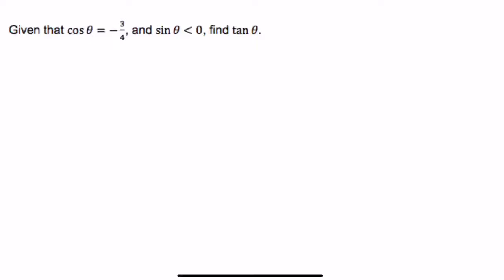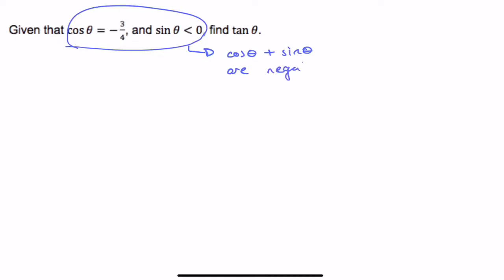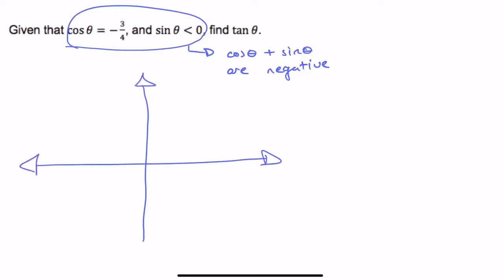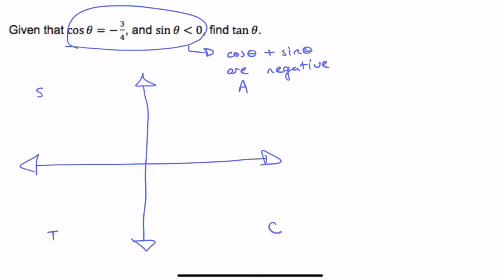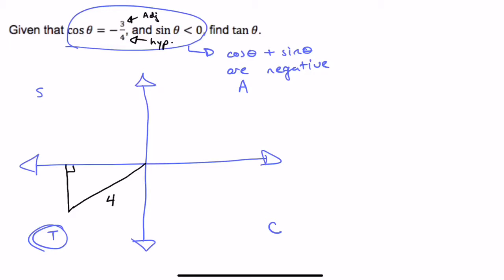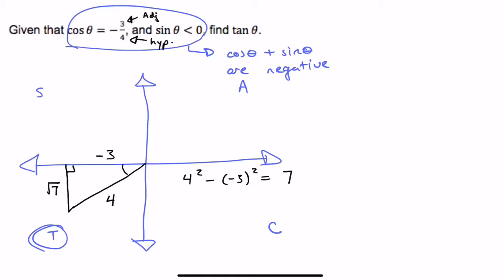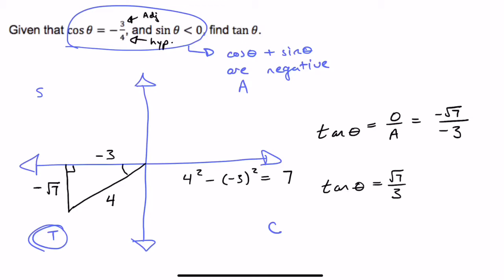27. Given that cos θ = -3/4 and sine is less than 0, find tan θ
Given that cos θ = -3/4 and sine is less than 0, find tan θ